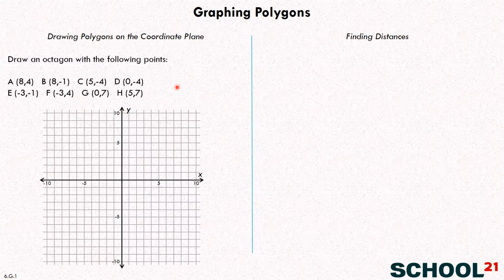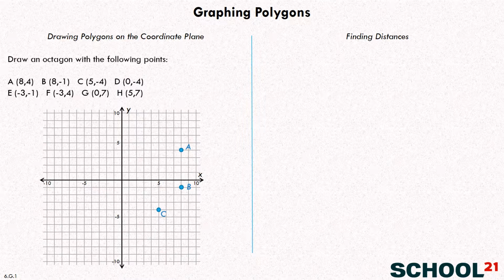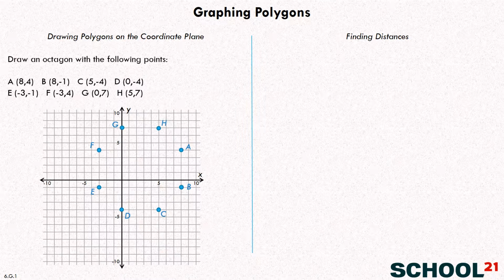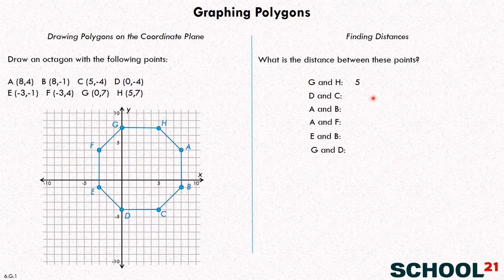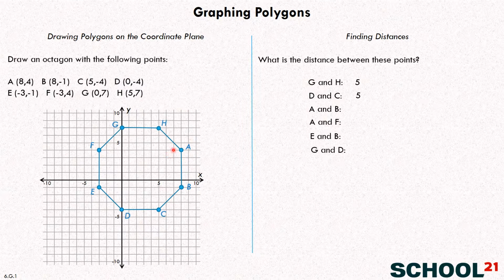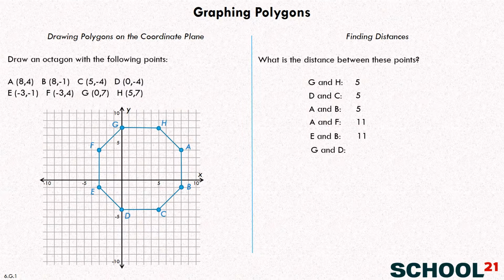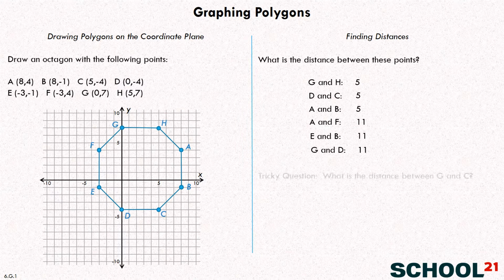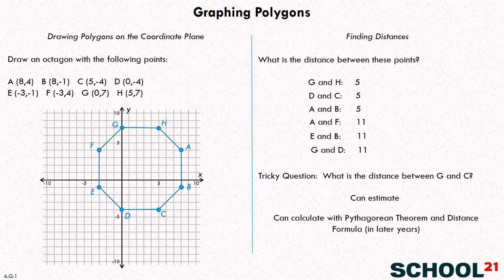Graphing Polygons (6.G.4)